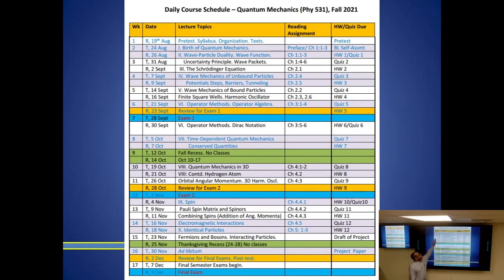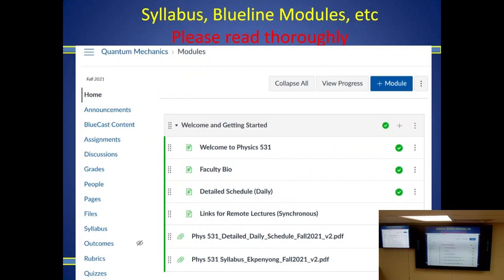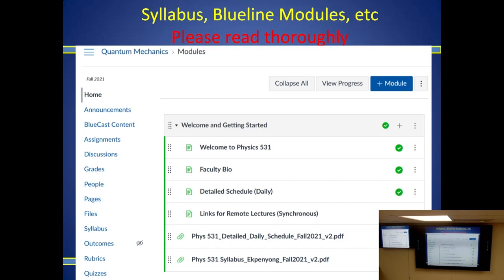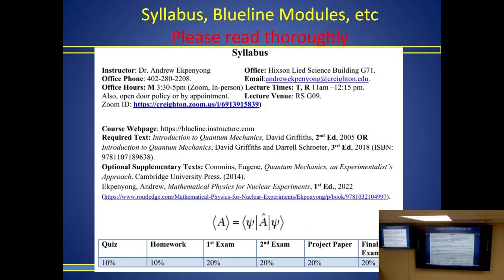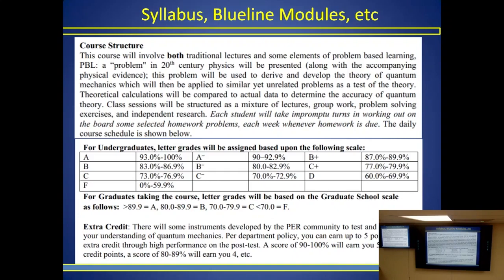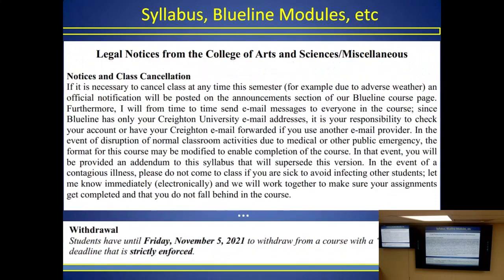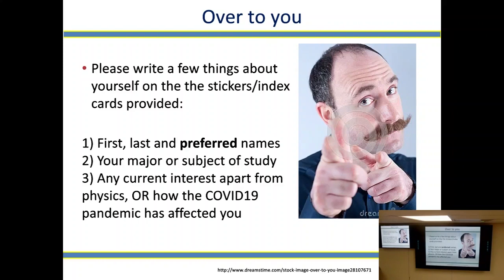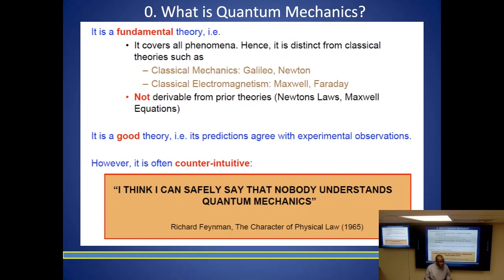Why Quantum Mechanics? Lecture 0 by Dr Andrew Ekpenyong, Creighton University, Omaha, USA.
Why Quantum Mechanics? Lecture 0 of Physics 531, by Dr Andrew Ekpenyong, Creighton University, Omaha, USA. 19th August 2021. Fall Semester. Introduction and Course Organization.